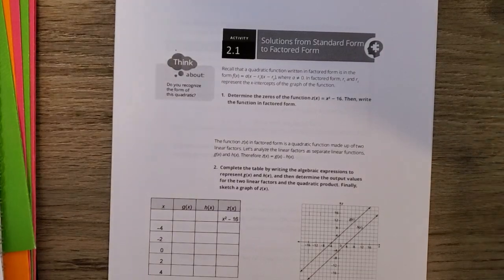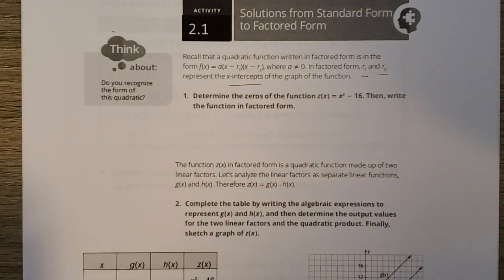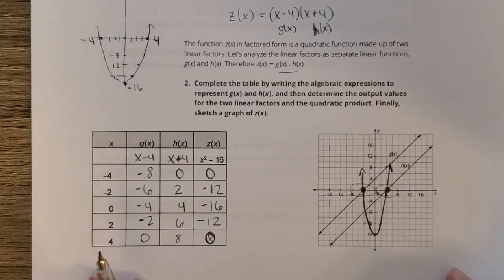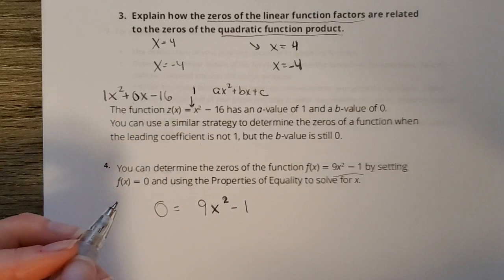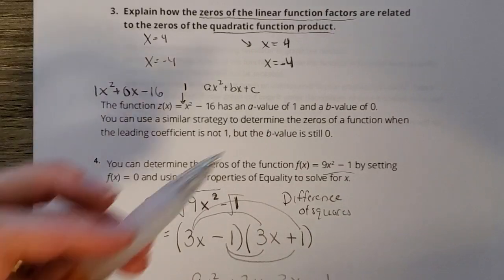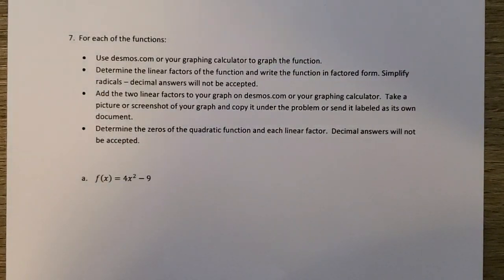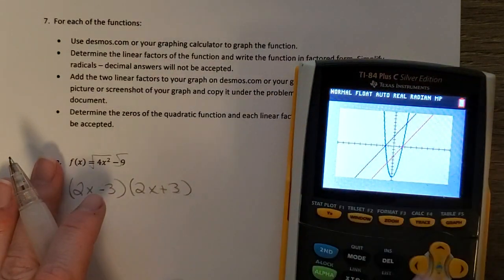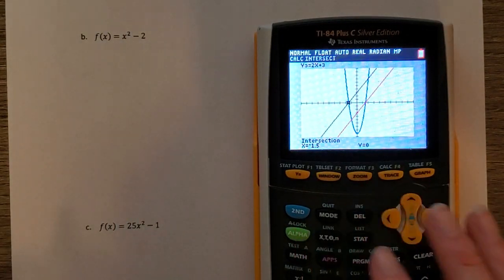8th grade Activity 2.1